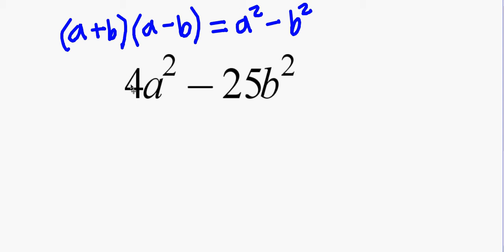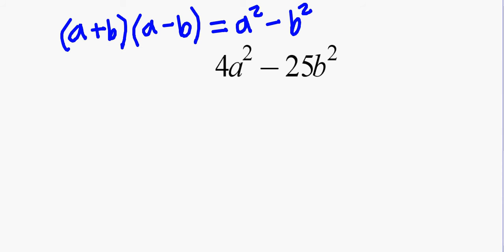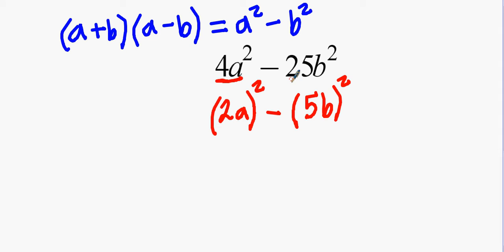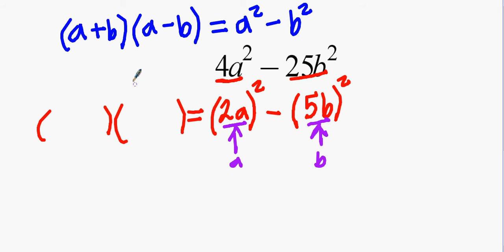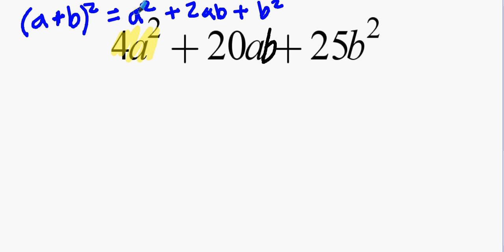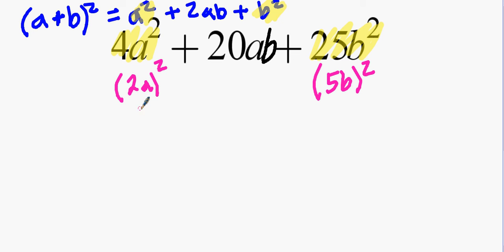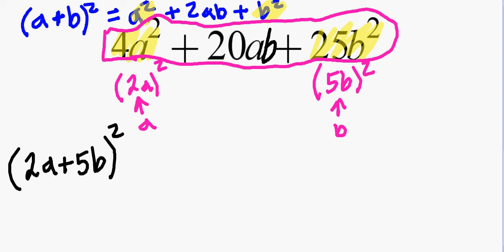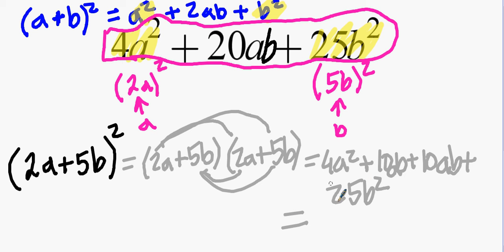Basic Factoring 1a